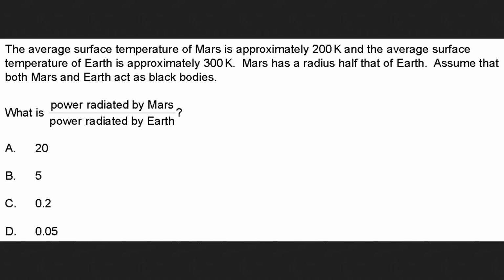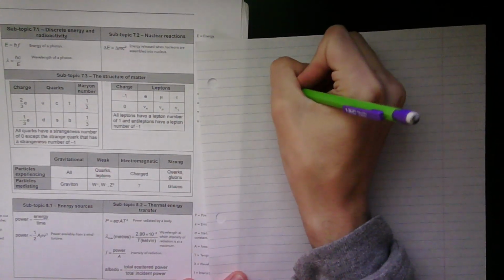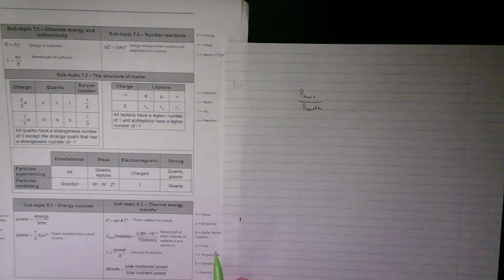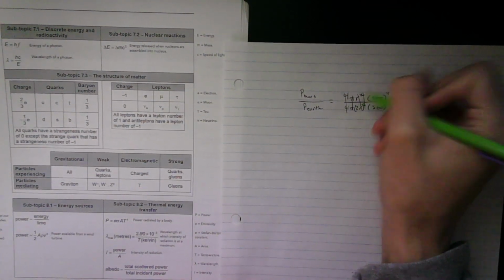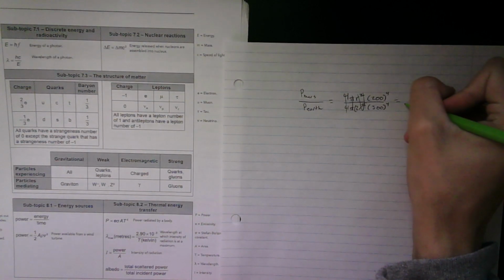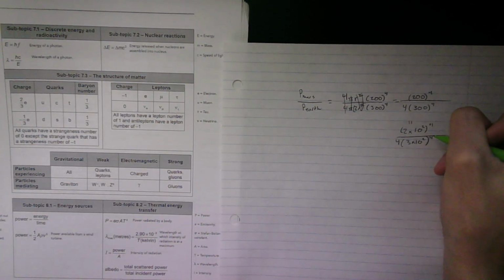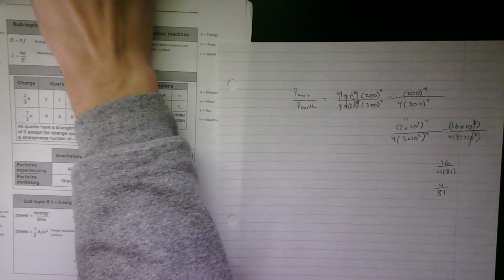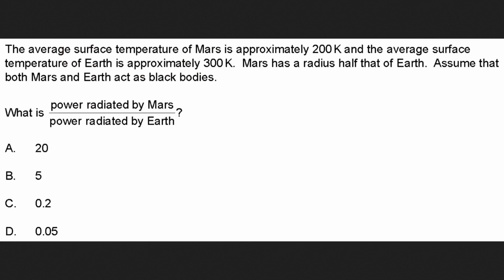IB Physics Questions Day 28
Q30: The average surface temperature of Mars is approximately 200 K and the average surface temperature of Earth is approximately 300 K. Mars has a radius half that of Earth. Assume that both Mars and Earth act as black bodies.
What is  (power radiated by Mars)/(power radiated by Earth)?
A.  20
B.  5
C.  0.2
D.  0.05